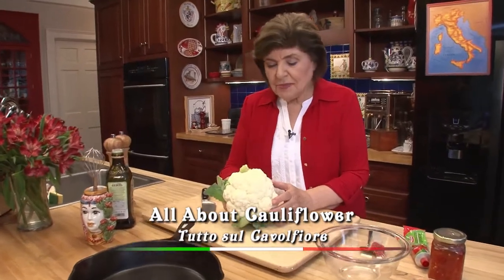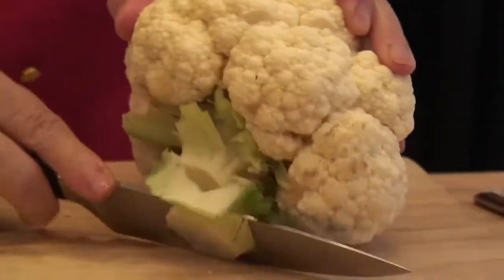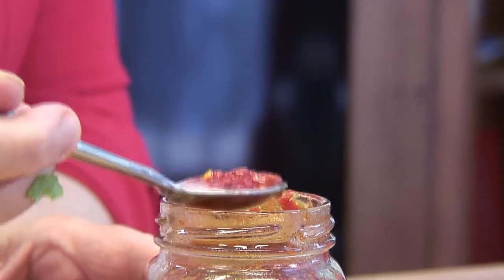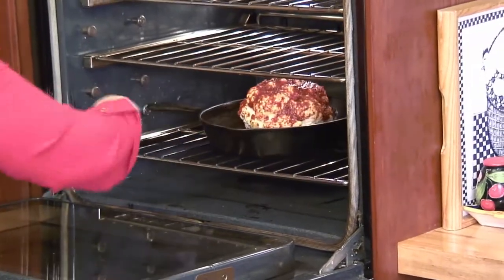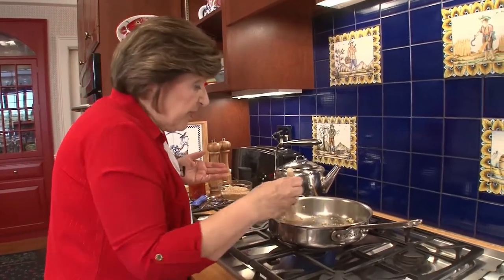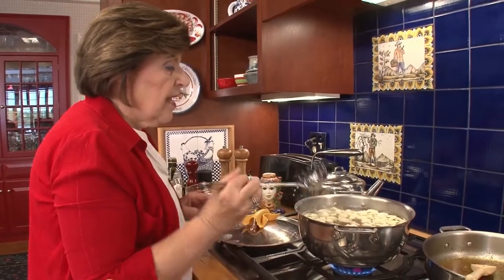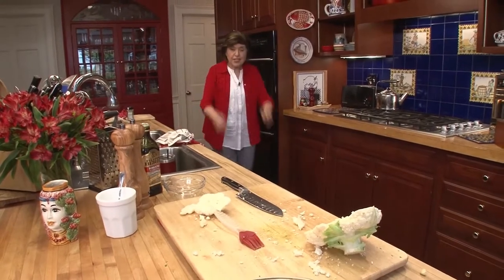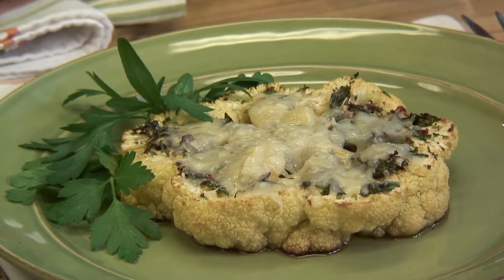All About Cauliflower - Ciao Italia with Mary Ann Esposito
Mary Ann champions the humble cauliflower by showing creative ways to change it from ho-hum to wow. Her roasted cauliflower has a spicy, red-pepper, oregano, and tomato paste rub that adds an unexpected punch when it comes out of the oven like burnished gold. Then it's time for spaghetti with cauliflower, graced with garlic, anchovy paste and red peppers.